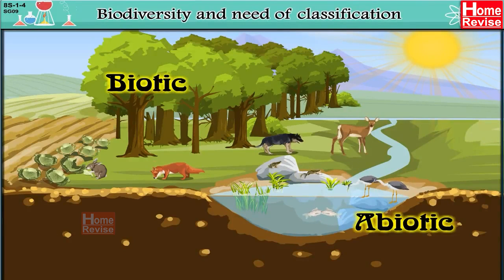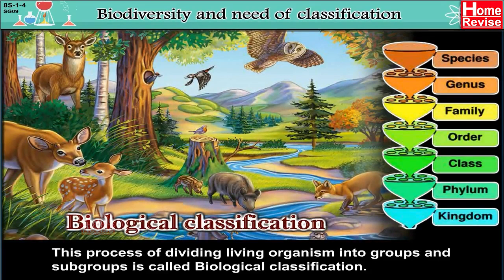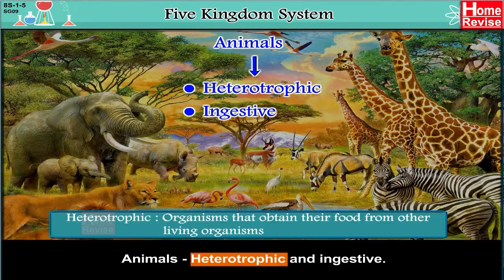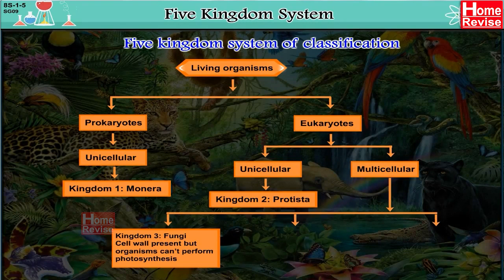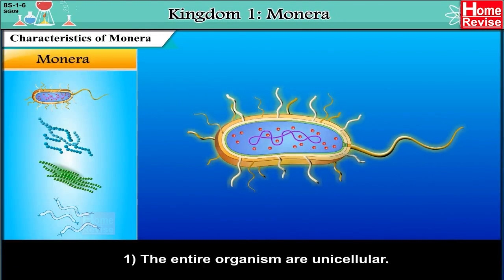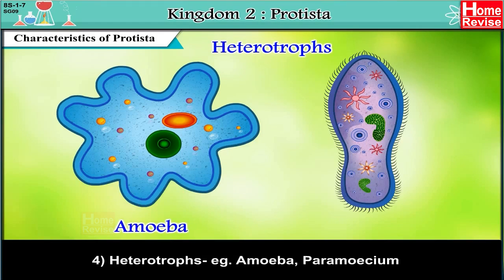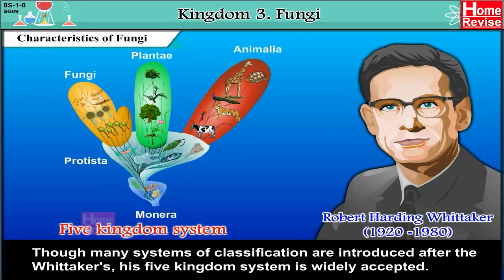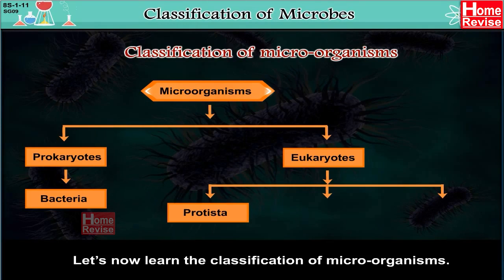Class 8 | Living world and classification of microbes | Science | English Medium | Maharashtra Board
In this captivating video, we embark on a fascinating journey into the world of microbes, exploring the incredible diversity of life that exists at the microscopic level. Join us as we unravel the mysteries of the living world and delve into the classification of microbes, from bacteria and archaea to fungi and protists.
Topics covered in this video:
1. The Living World: Discover the fundamental characteristics of living organisms and gain a deeper understanding of what constitutes life. We explore the basic principles of biology and learn about the diversity of life forms on Earth.
2. Introduction to Microbes: Meet the tiny yet powerful inhabitants of our planet - the microbes! Learn about the incredible range of microorganisms that play crucial roles in ecosystems, human health, and biotechnology.
3. Bacteria and Archaea: Delve into the world of prokaryotic microorganisms, including bacteria and archaea. Explore their structures, functions, and ecological significance.
4. Fungi: Uncover the mysterious world of fungi - from the familiar mushrooms to the microscopic molds and yeasts. Understand their unique life cycles and ecological roles.
5. Protists: Journey into the diverse realm of protists, a group of eukaryotic microorganisms that includes algae, protozoa, and slime molds. Discover their incredible adaptability and ecological importance.
6. Importance and Impact of Microbes: Learn about the critical roles played by microbes in nutrient cycling, environmental balance, and their applications in medicine, agriculture, and biotechnology.
7. Classification and Taxonomy: Explore the principles of classification and taxonomy used to organize and categorize the vast array of microbial life.

Whether you're a student, a science enthusiast, or simply curious about the hidden world of microorganisms, this video promises to be an eye-opening and educational experience.